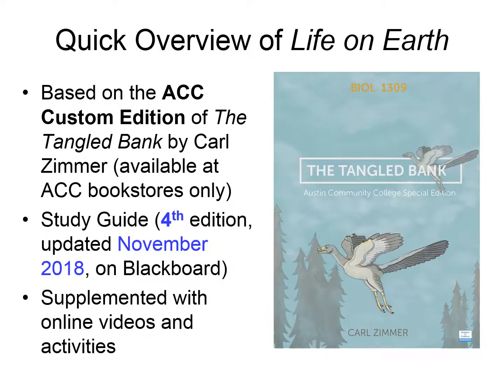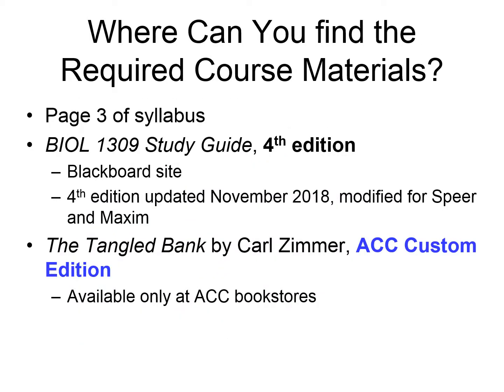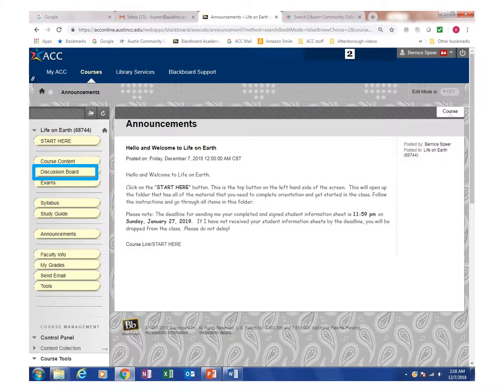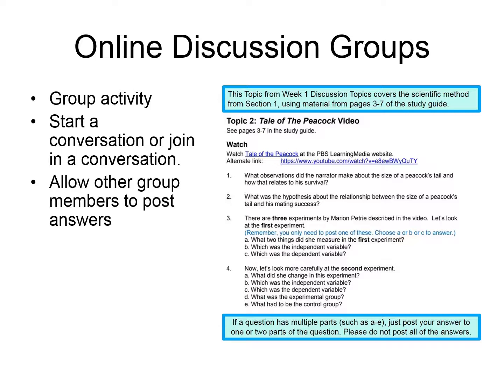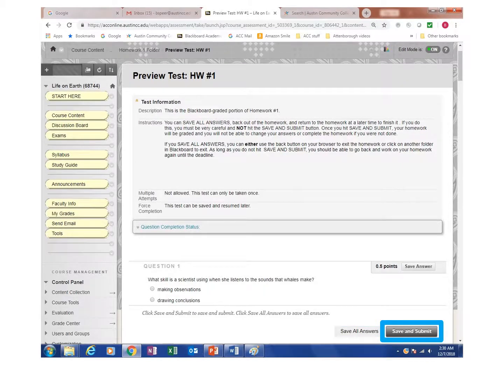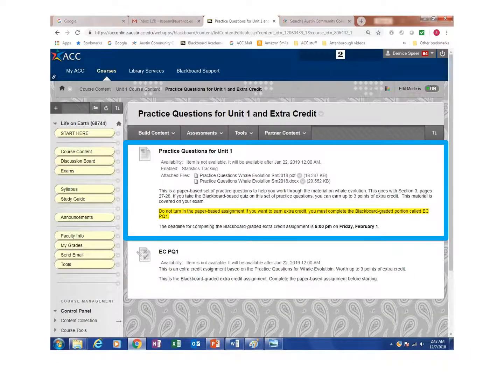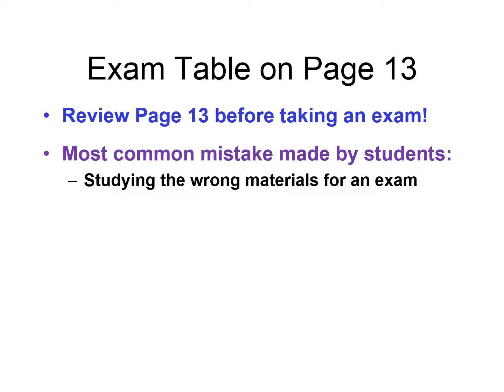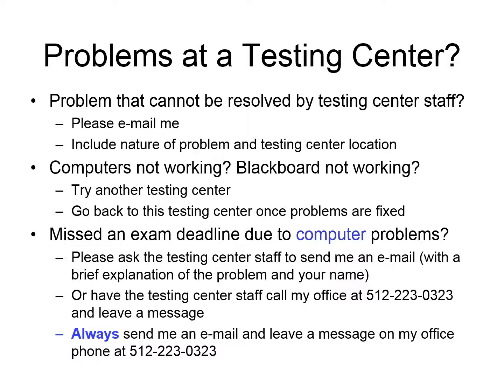BIOL 1309 012 Orientation S2019